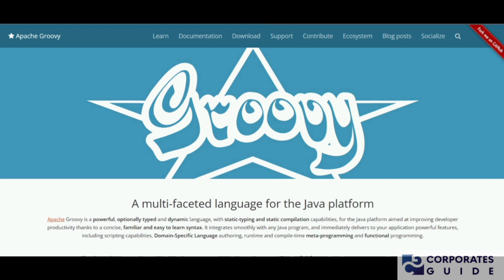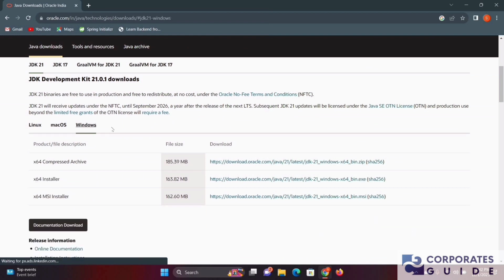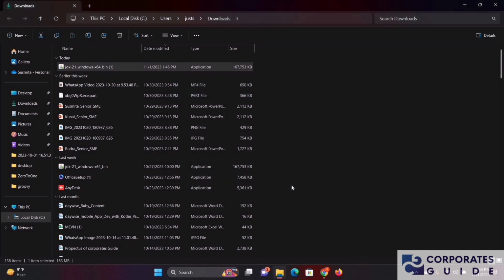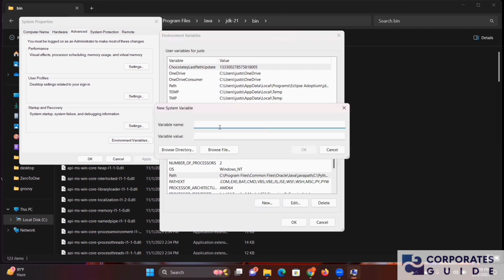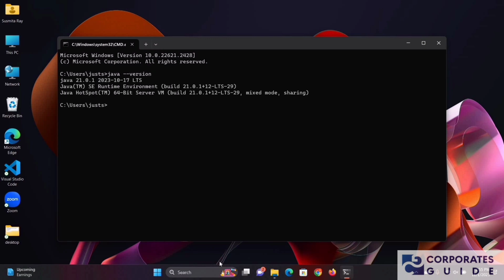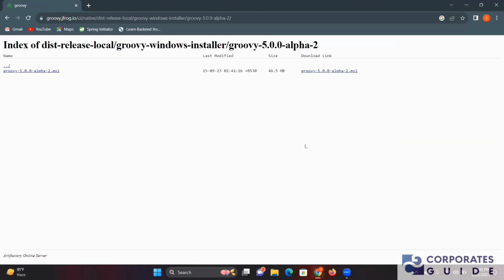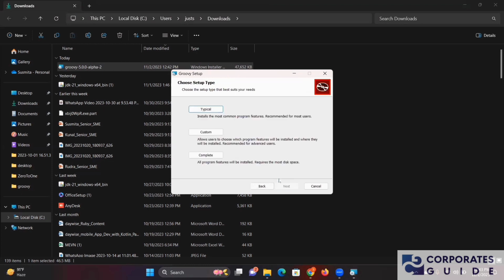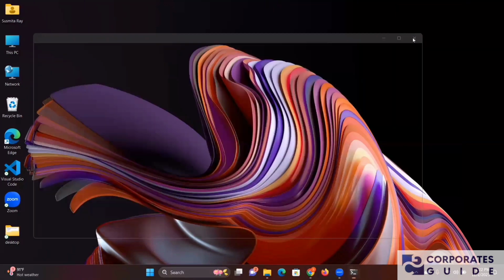Groovy Installation Steps on Windows 11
This video majorly gives insight/s on the step by step process to install and develop Groovy scripts in local environment.